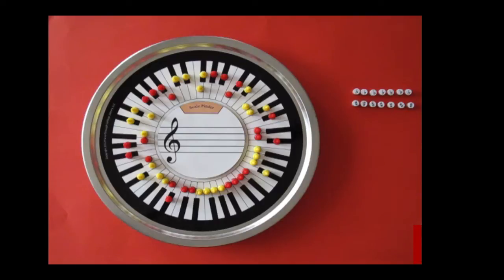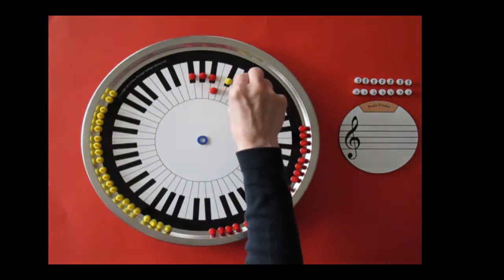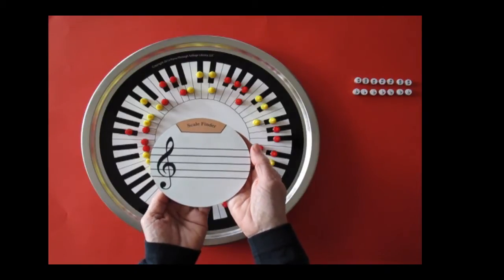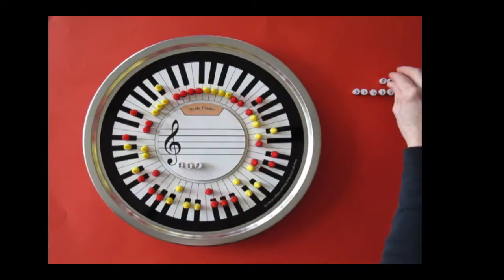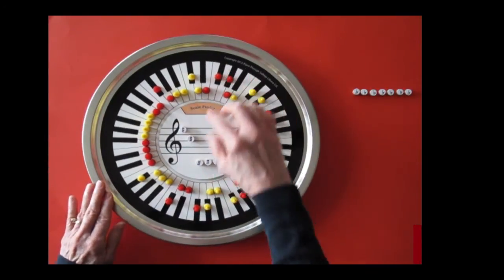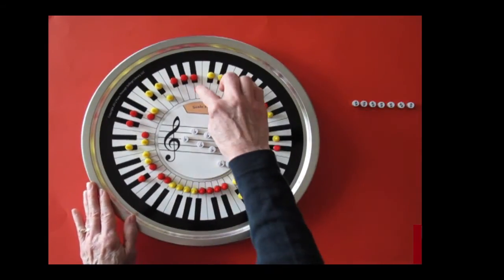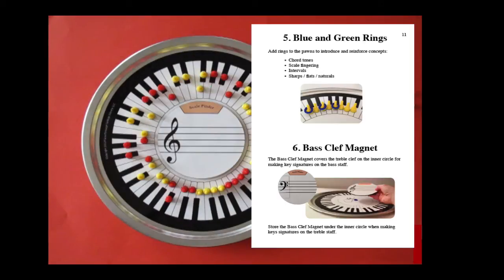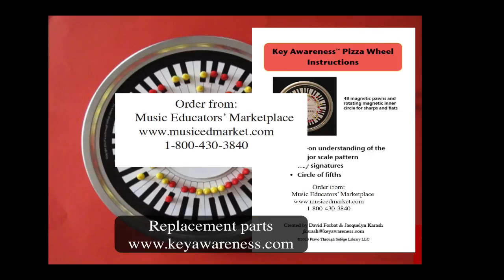Key Awareness Pizza Wheel for learning Key Signatures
TOC below:

00:17 1. Chain of Tetrachords--Formula--Topography
01:50 2. Major Key Signatures with Sharps--Scale Formula
04:25 3. Major Key Signatures with Flats
05:15 4. Circle of Fifths Activity
05:40 5. Blue and Green Rings--Diatonic Intervals/Chords/Fingering
06:08 6. Bass Clef Magnet
06:29 Extra parts
06:38 Ordering information

3/31- 901